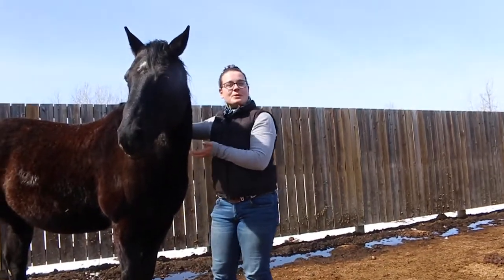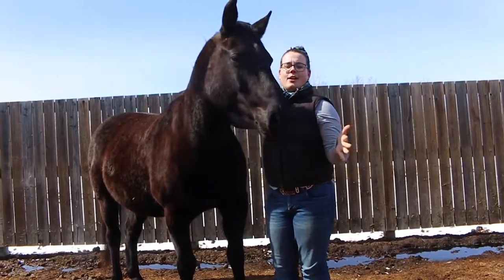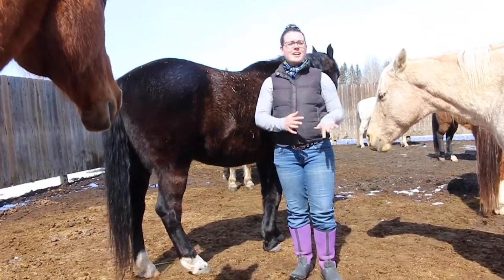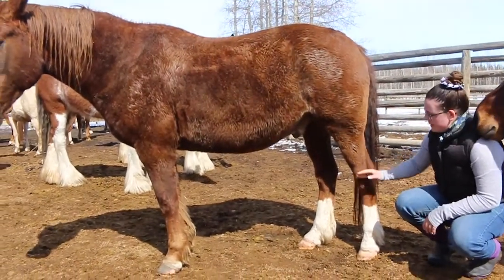#7 Colours and Markings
What do all the markings on a horse mean? and does their colour give them special powers? (probably not but you won't know tell you watch this video)